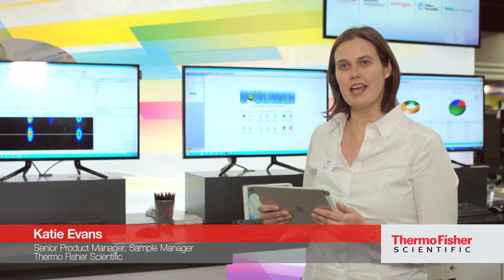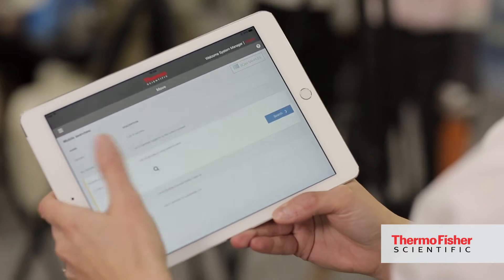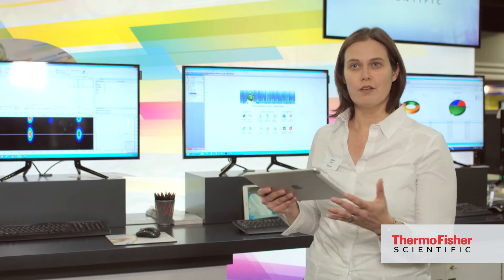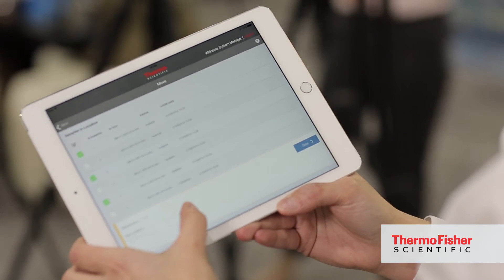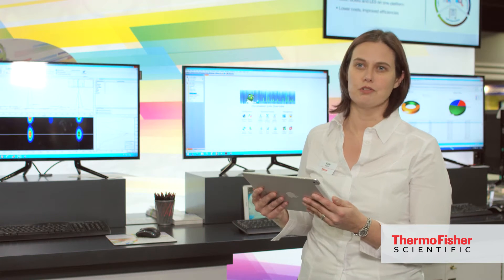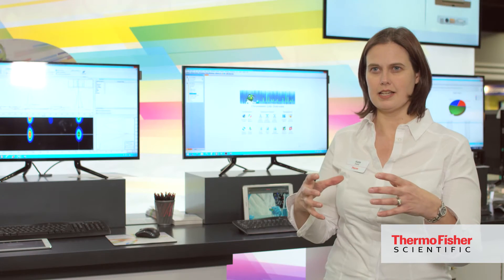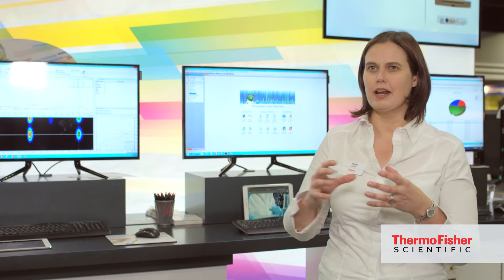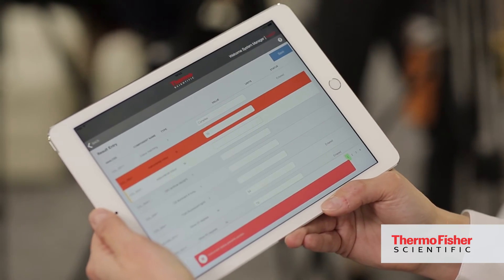Leading LIMS Solution Bridges the Lab and Enterprise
- Katie Evans talks about the leading LIMS solution and how Thermo Fisher software solutions bridge data gaps in the lab and accross the enterprise with leading laboratory management technologies.